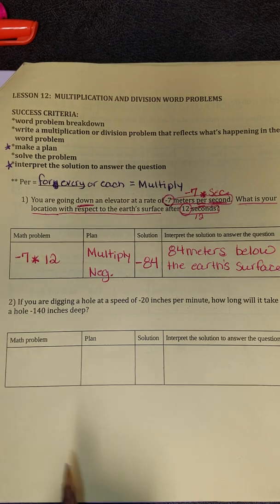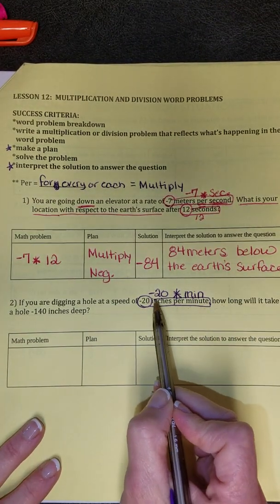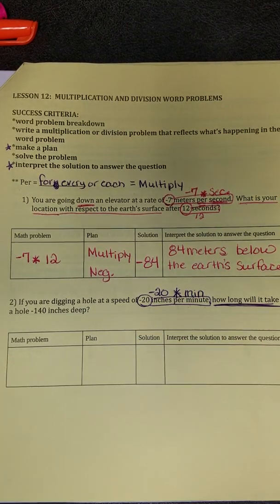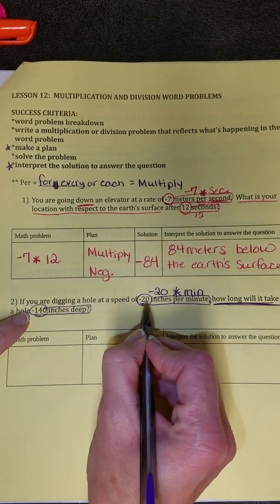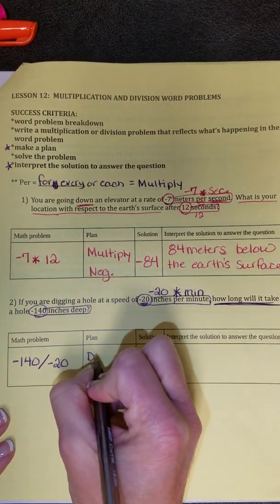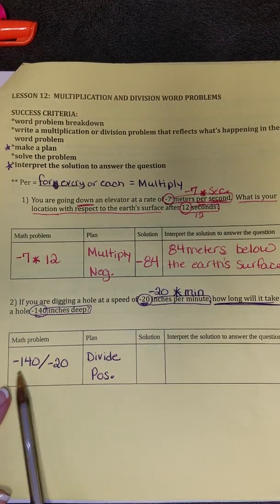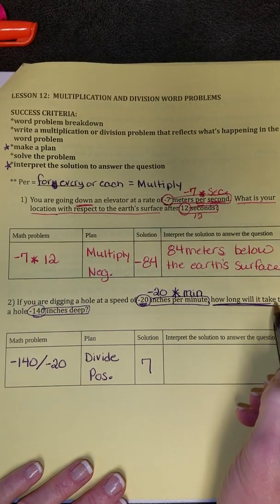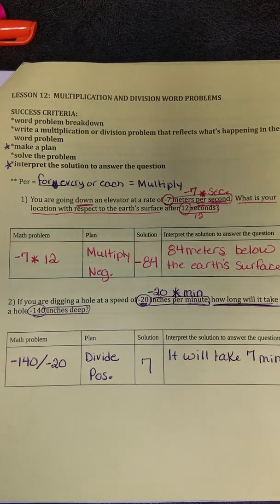Multiplication and Division Integer Word Problems Pattee